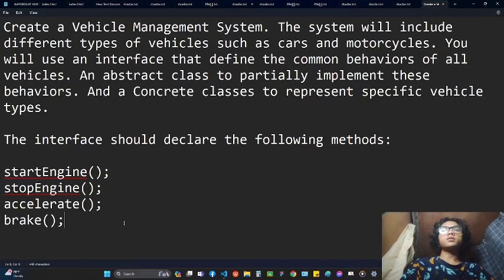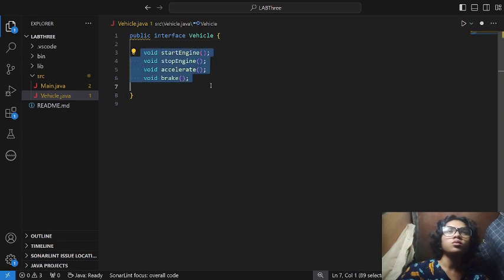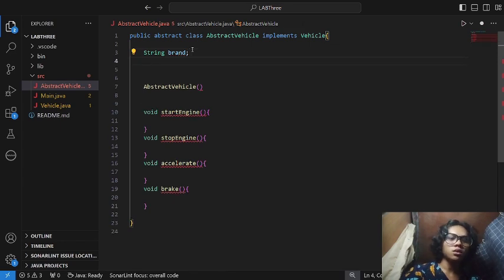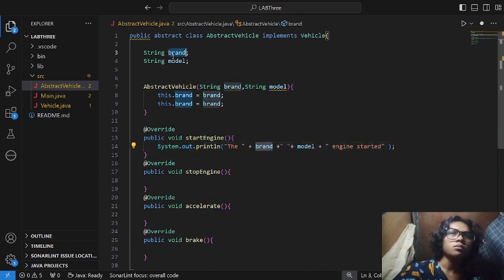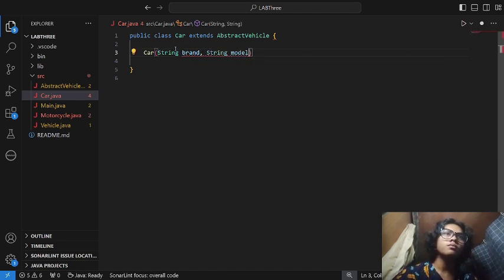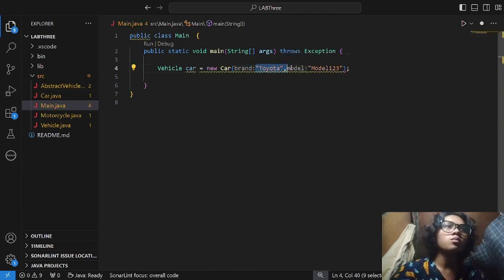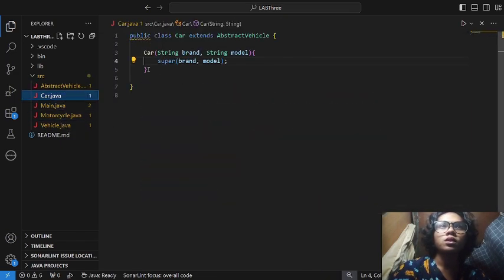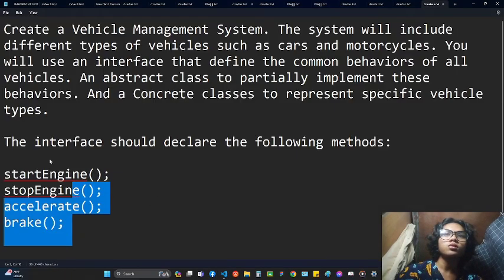LABORATORY 3: Abstraction and Interfaces